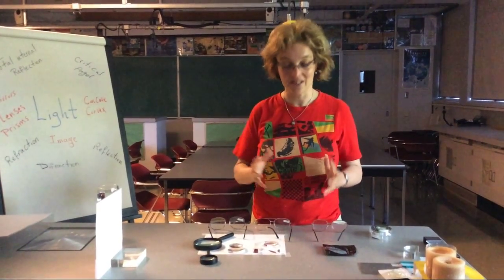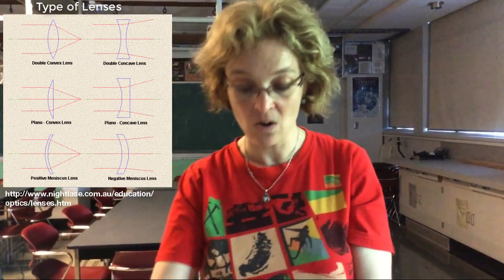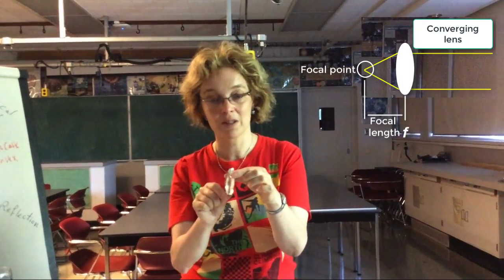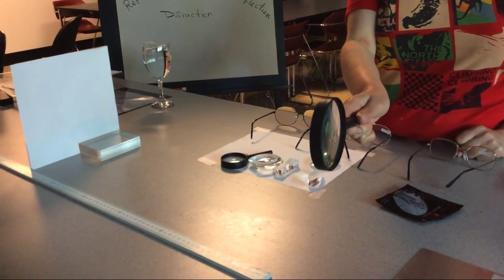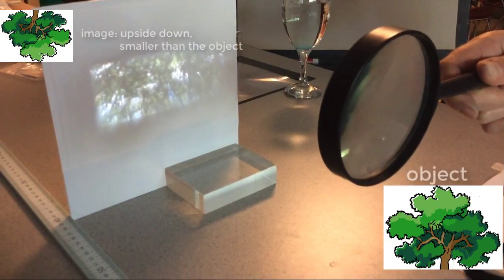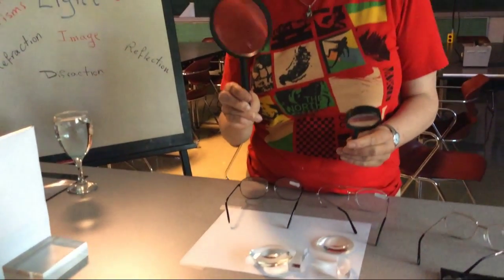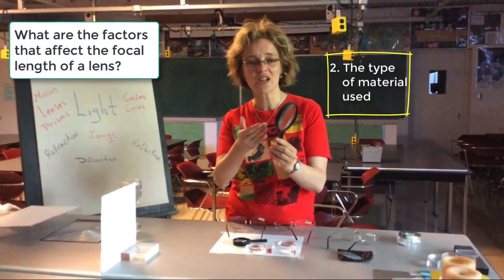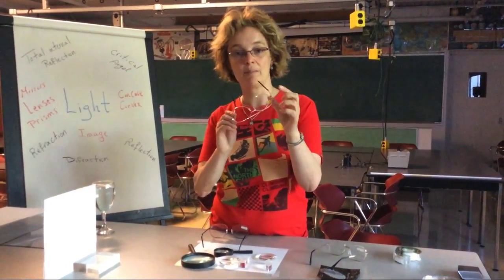May the Lens Converge With You!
A magnifying glass is one of the most common and available devices we have in our science classroom or laboratory. How can we utilize it to easily discuss the basic concepts of refraction of light? Watch this short video to find out one simple approach to do it.